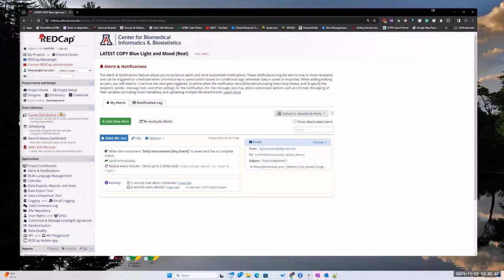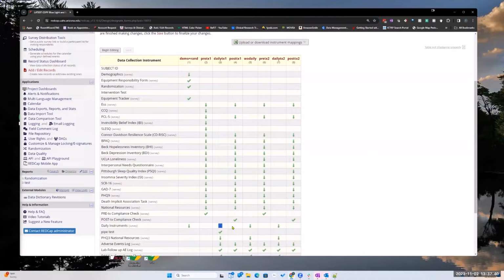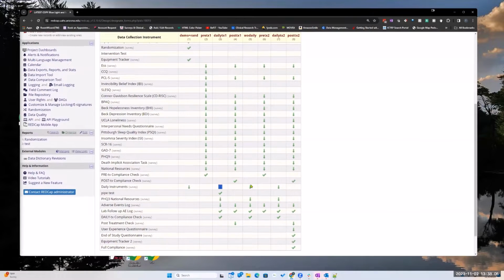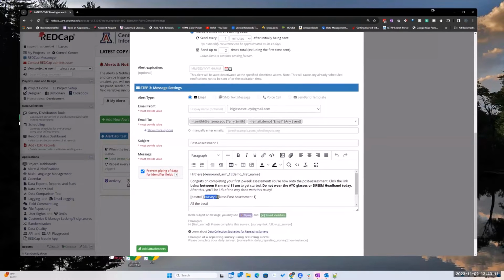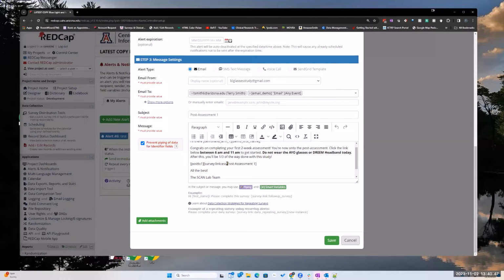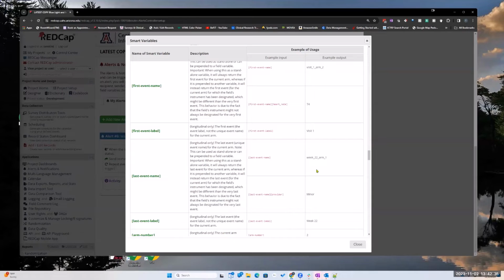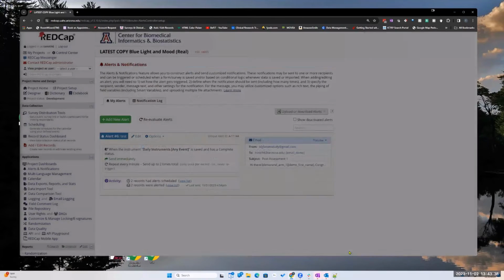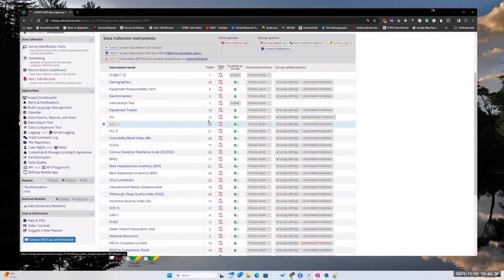Longitudinal Survey Links Using Smart Variables